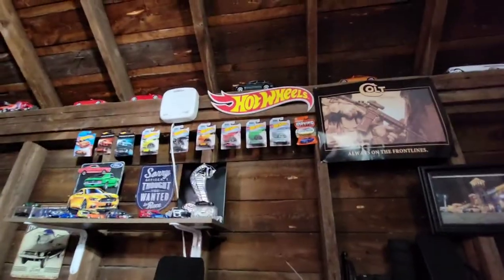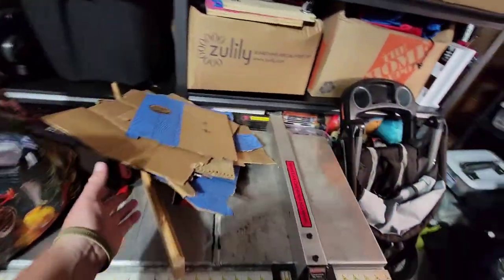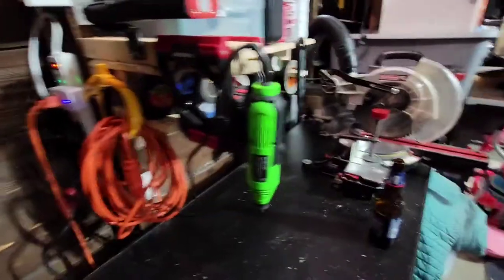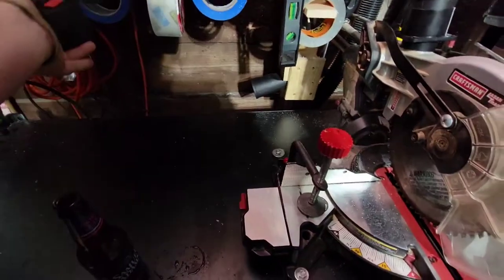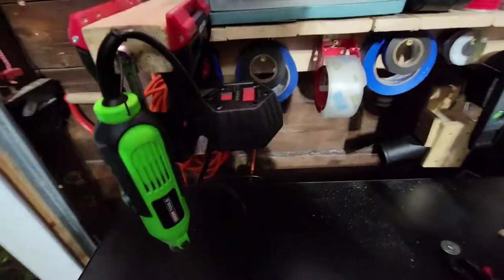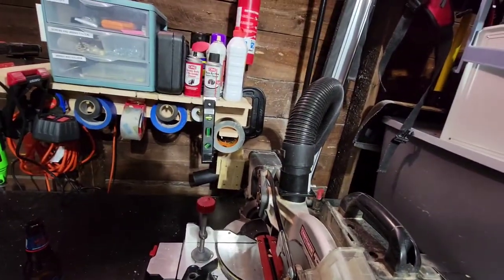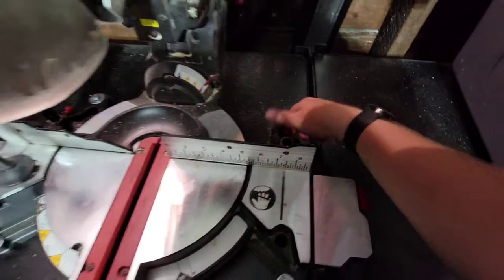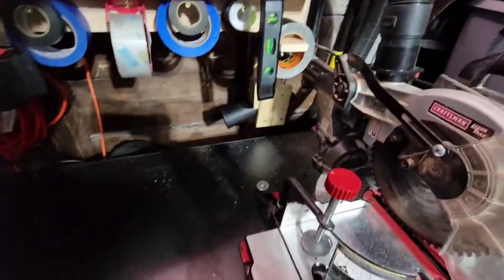HUGE Shop Update!!